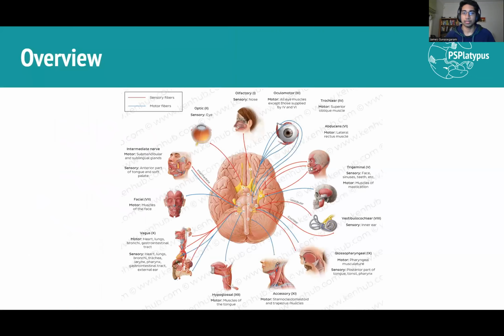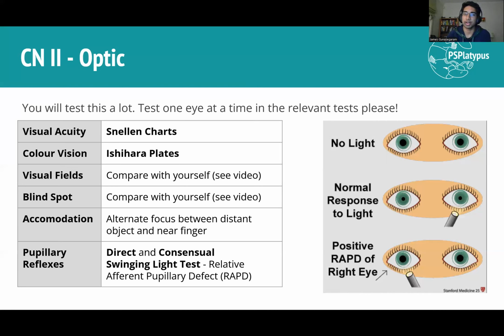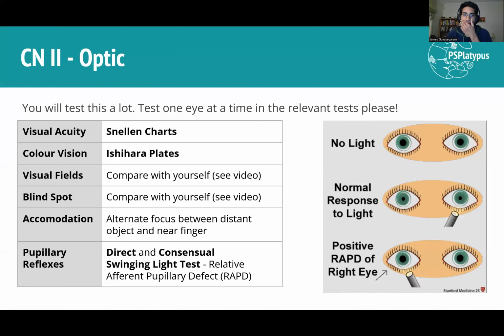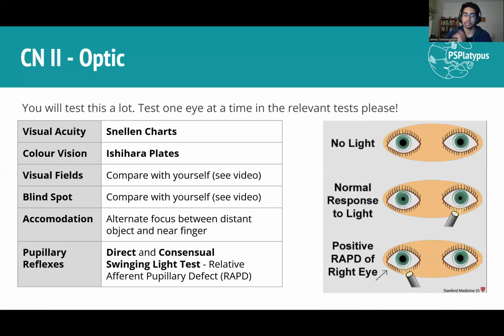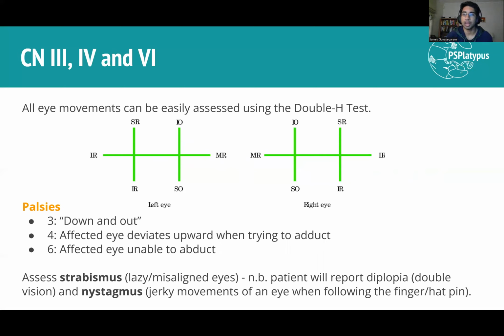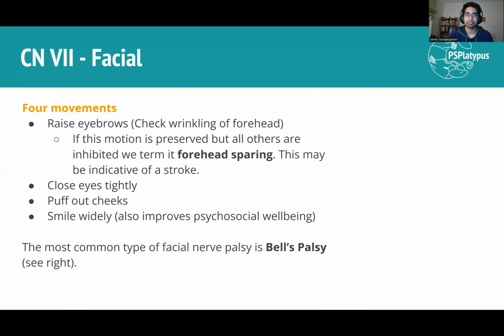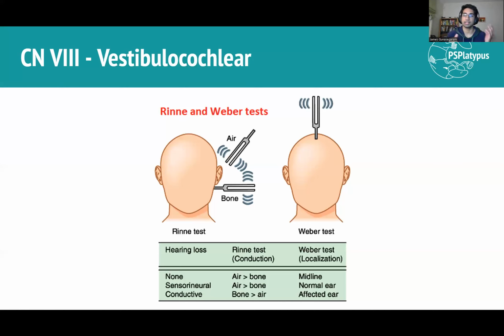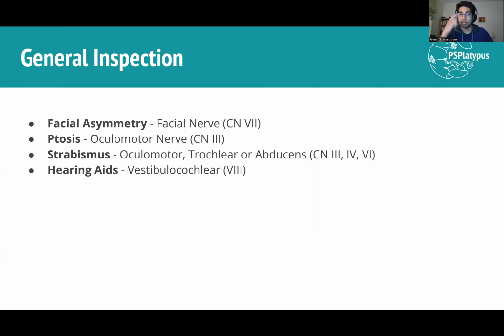Cranial Nerve Examination